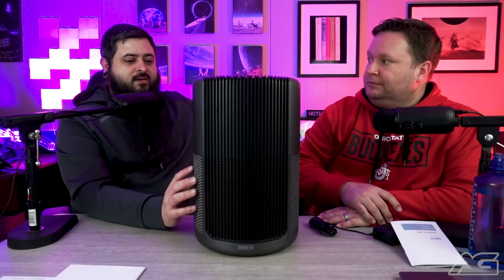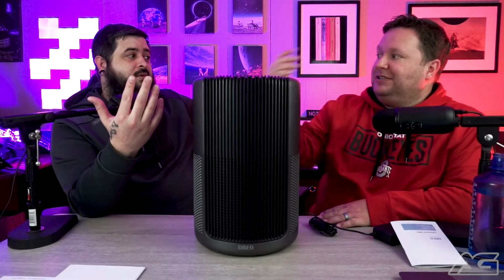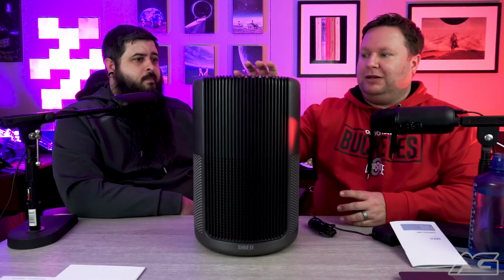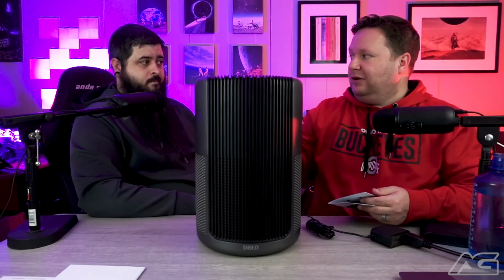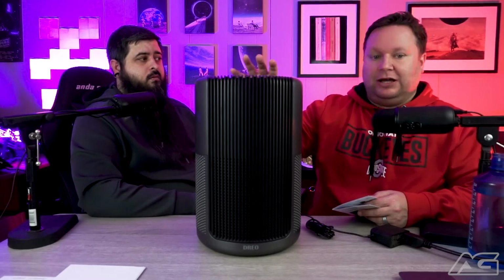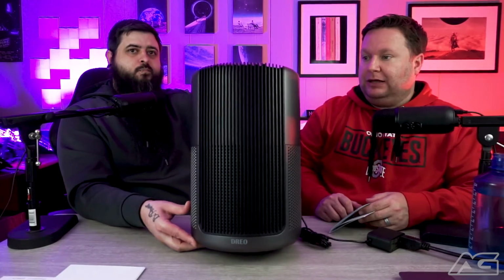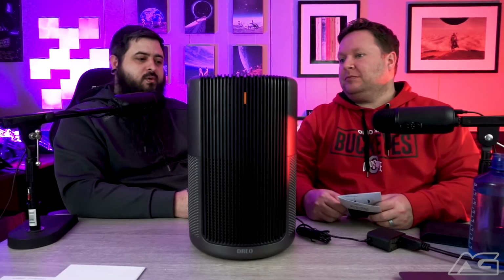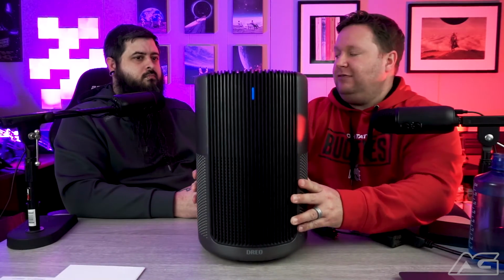Hands-On & First Impressions: Dreo Air Filter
In this episode Scott and Luke take a look at the new Dreo Air Purifier. Learn about the home accessory and find out its functions and features.